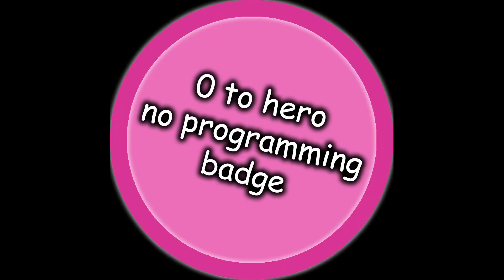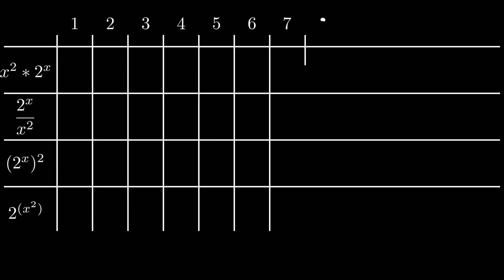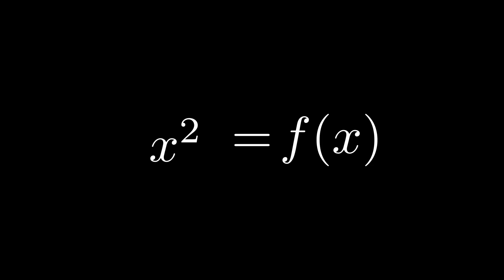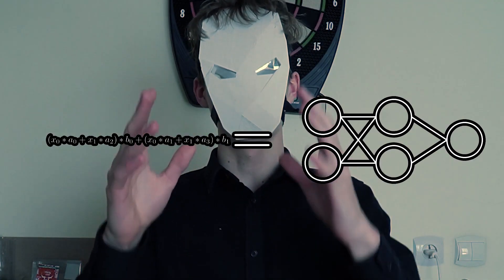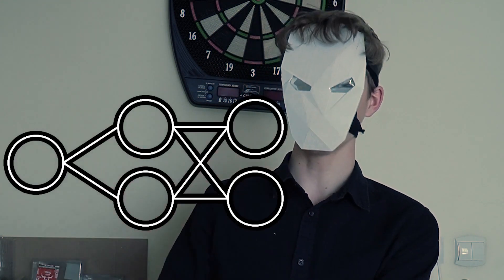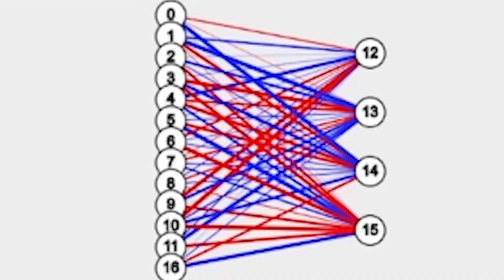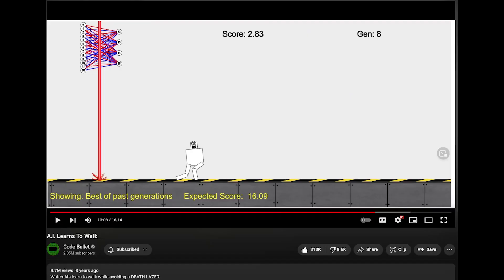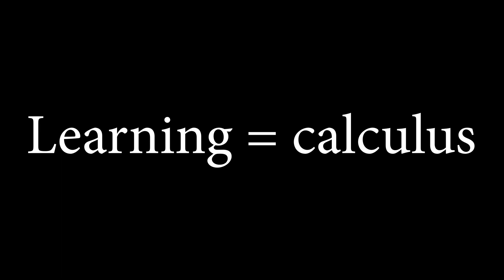Machine Learning = math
Notes:
1. Yes, even despite the weird start, this is a Machine learning video

No programming required: 00:00
Two equations: 00:08
Combinations of equations: 00:32
Different notation: 01:20
Different notation again: 01:48
analisys: 02:20
Bloated equation: 02:41
Multiple inputs and multi outputs: 03:08
Real life example: 03:31
Really Real life example: 04:08
Machine LEARNING: 04:36
No Calculus: 05:07
3b1b is better than me: 05:10
Outro: 05:35